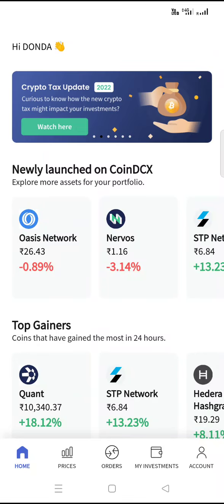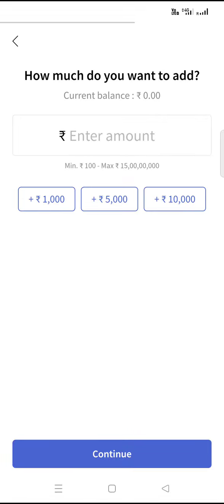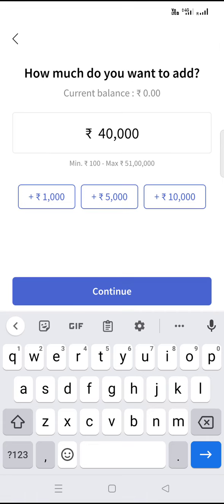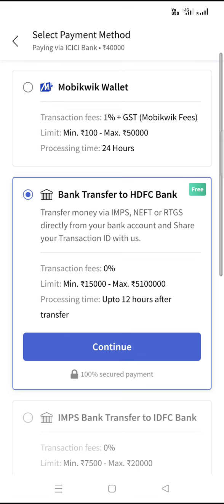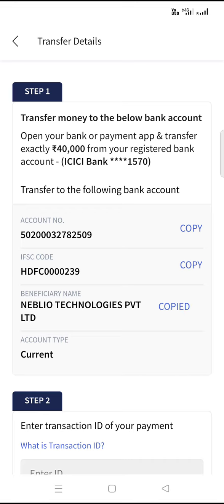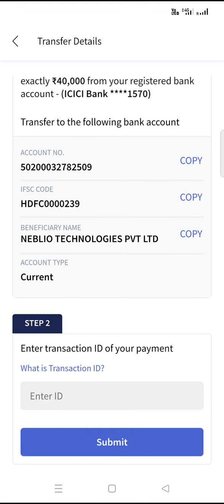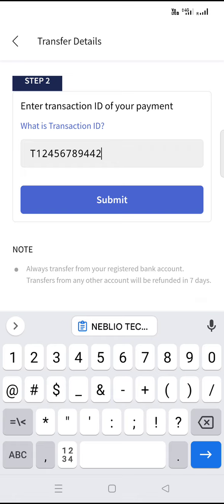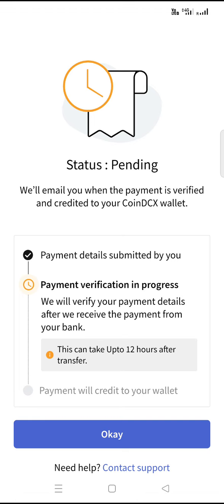CoinDcx - How to transfer funds - NEFT